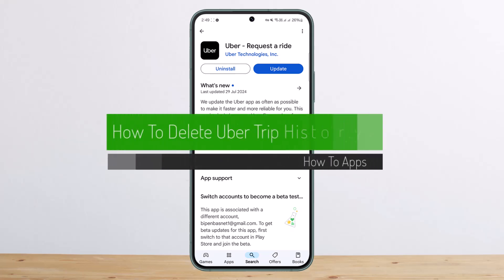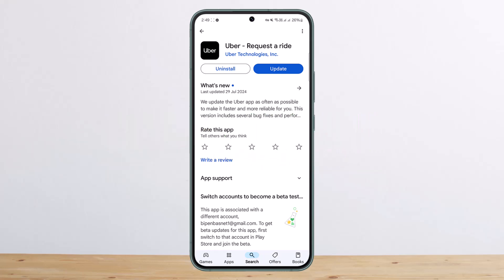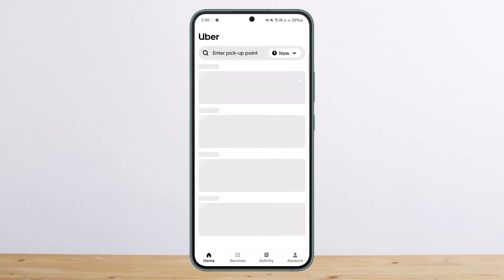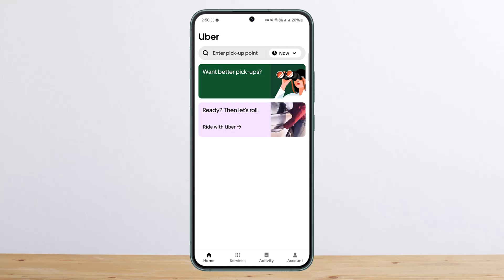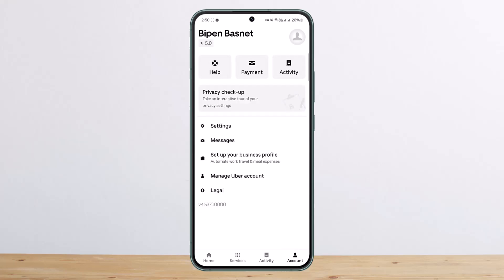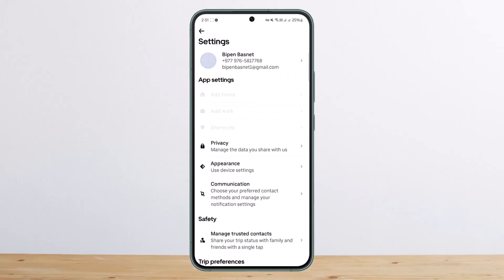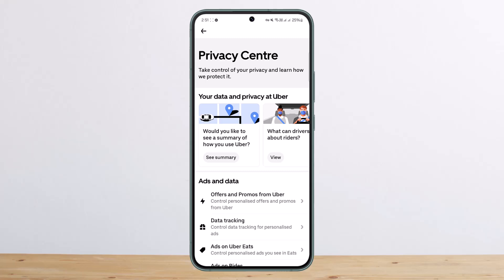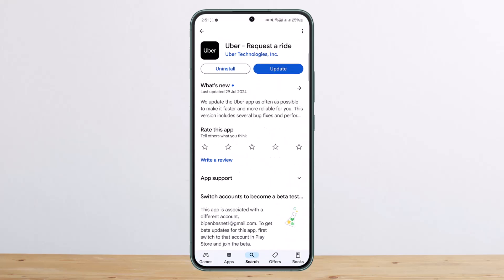How To Delete Uber Trip History !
Hello everybody! In today's video, I'm going to guide you on how to delete your trip history on Uber. Let's get straight to the point—can you delete your trip history on Uber?

- Whether Uber allows you to delete trip history
- The only method to remove trip history by deleting your account
- Step-by-step instructions for deleting your Uber account

**Video Timeline:**
0:00 - Intro
0:08 - Can you delete trip history on Uber?
0:18 - Viewing your trip history on Uber
0:28 - The only way to remove trip history: deleting your account
0:39 - How to delete your Uber account through privacy settings
1:02 - Outro

**Steps to Delete Your Uber Account (and Trip History):**

1. **Open the Uber App:**
   - Log into your Uber account.

2. **Navigate to Account Settings:**
   - Tap on the "Account" section at the bottom of your screen.

3. **Go to Privacy Settings:**
   - In the account settings, tap on "Settings" and then go to "Privacy."

4. **Delete Your Account:**
   - Scroll down to find the "Delete Your Account" option.
   - Follow the prompts to verify your identity and delete your account.

**Important Note:** Deleting your account will remove all your trip history, but it also means you will lose access to your Uber account entirely.